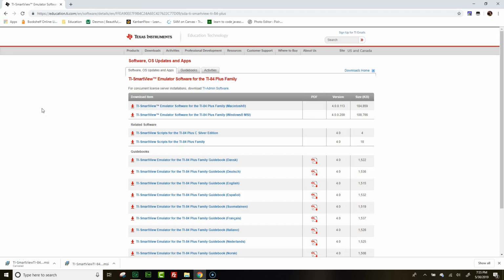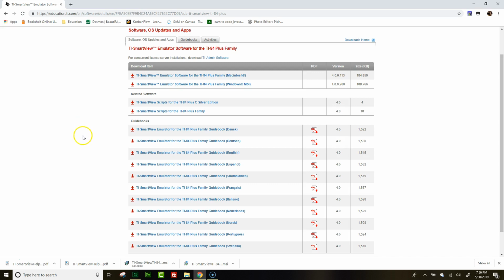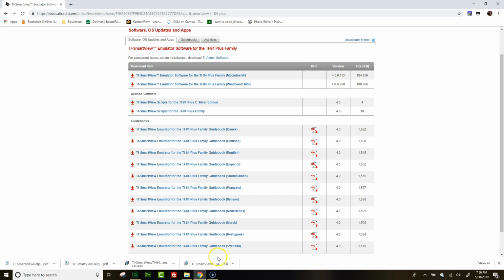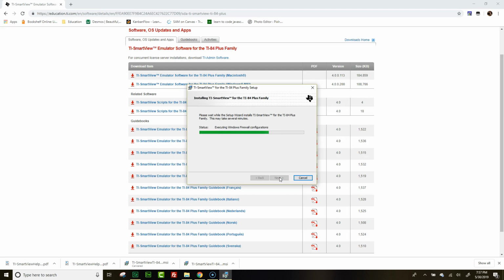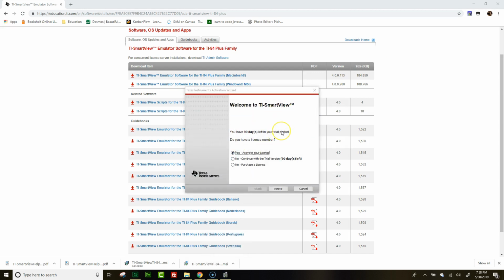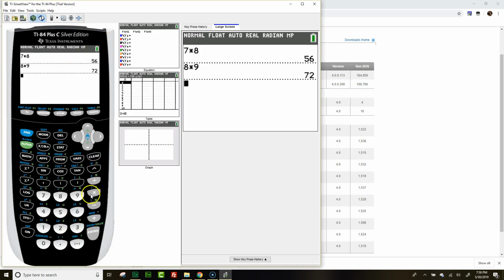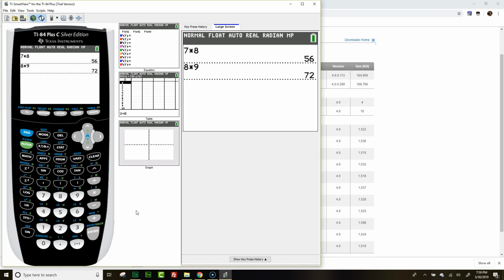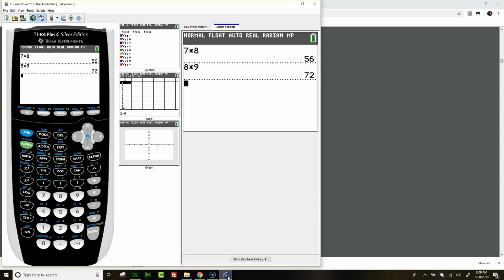Download & Install TI84 Software